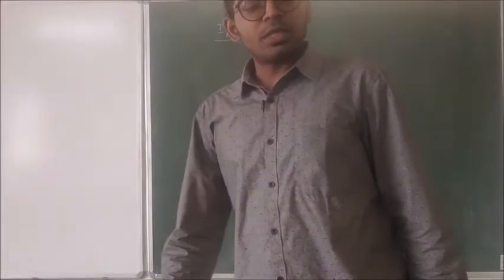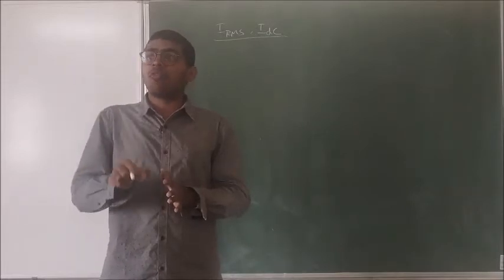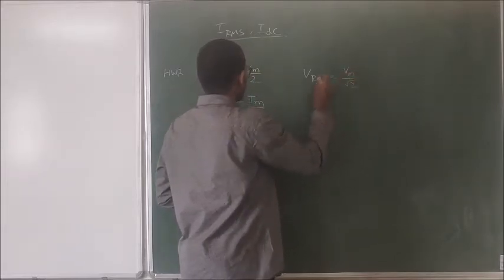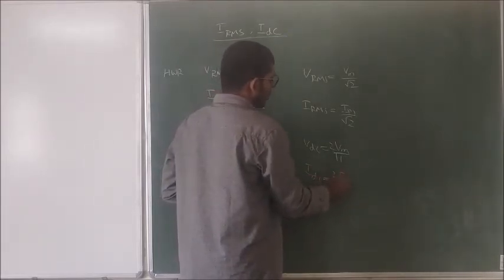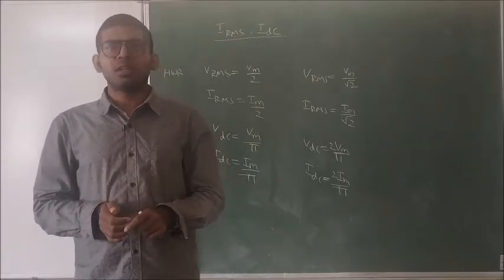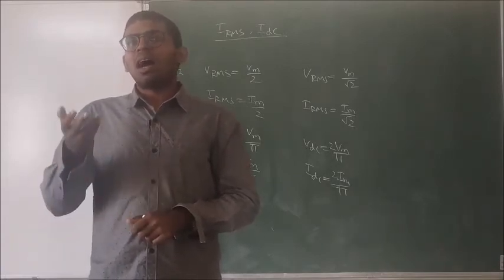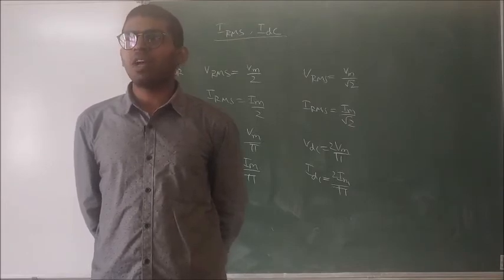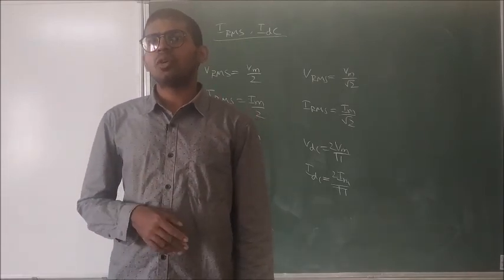120-RMS,Average current values of rectifiers